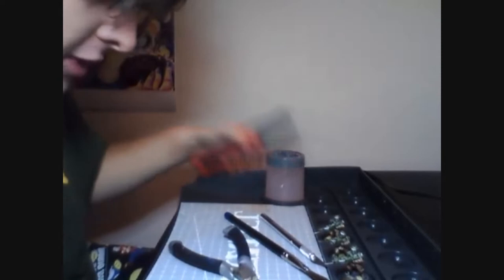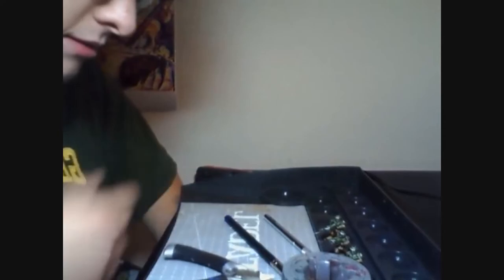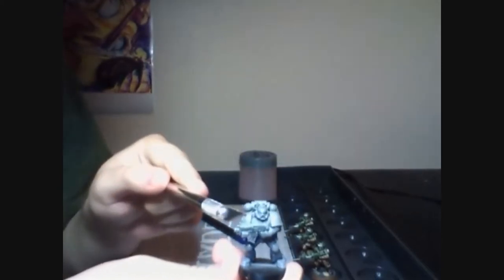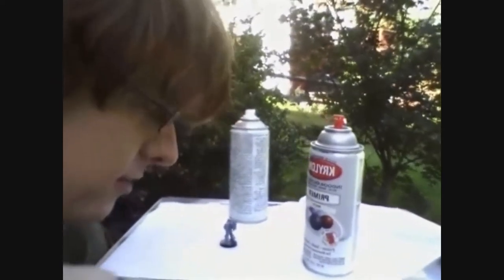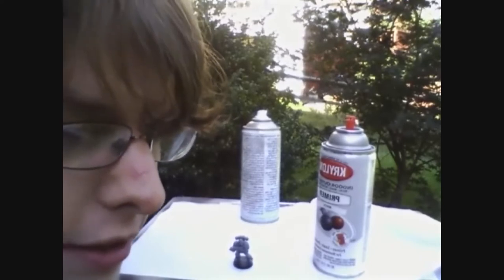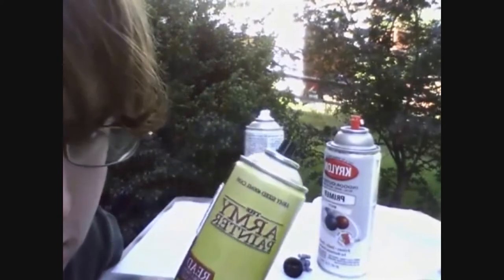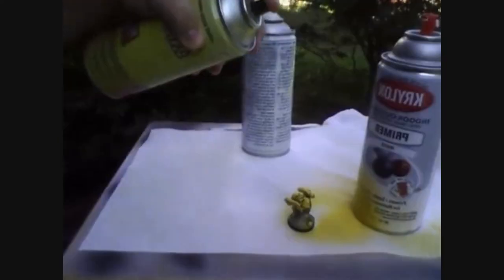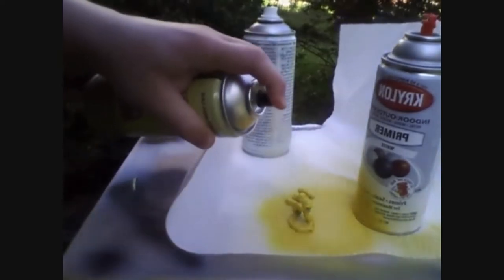How I paint Ultramarines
This is my first Warhammer painting tut. I couldn't find any guides on how to paint Space Marines, especially Ultramarines, so I thought "why not make my own?"

Please let me know what you think, I am very open to complements and praise. Dis my work and I will remove your comment, report you to Youtube, and come to your house at night to steal your models.